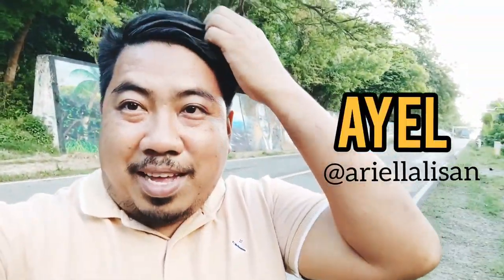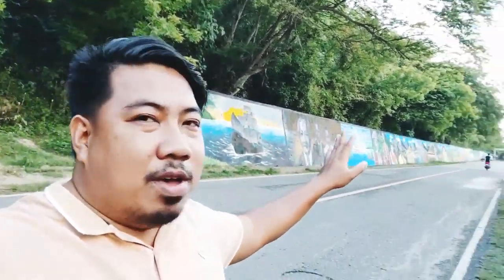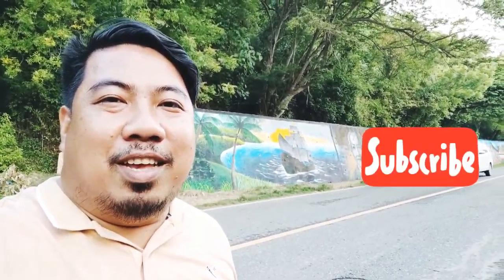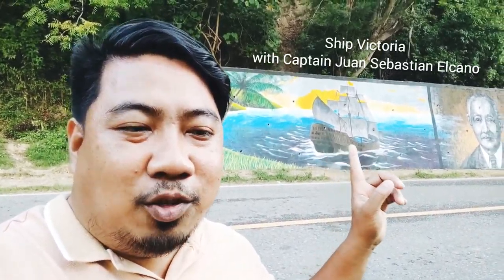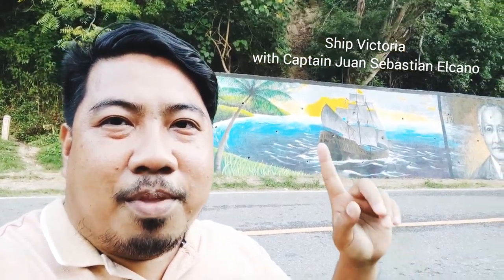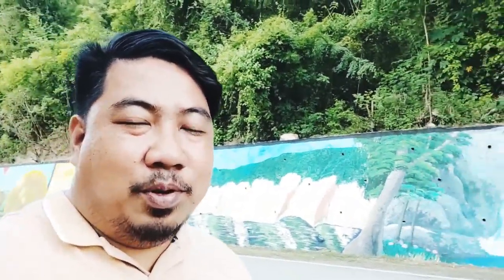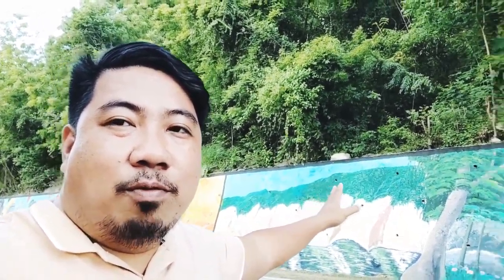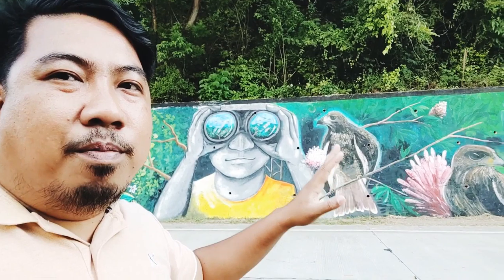Explaining the Images Painted on the TourTown Welcome Mural in Glan, Sarangani Province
The municipality of Glan is known for its colorful history, a hodgepodge of culture, and beautiful natural resources.

This is me trying to explain what I know about the images painted in the wall mural at the TourTown Glan marker at Kapatan, Glan, Sarangani Province.